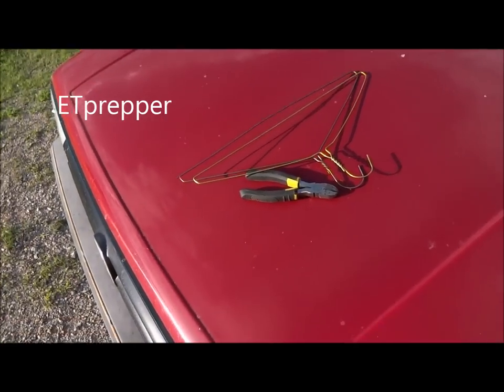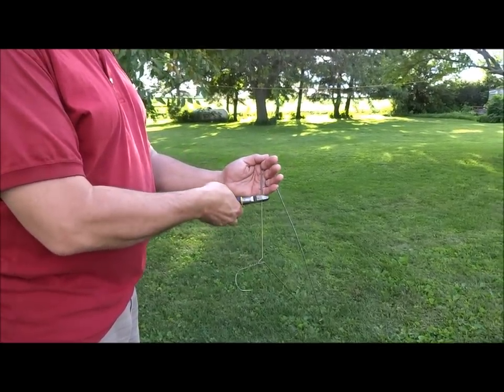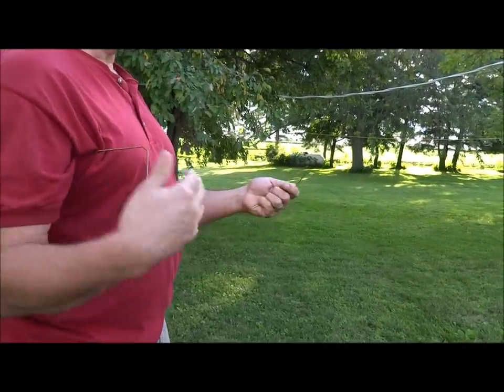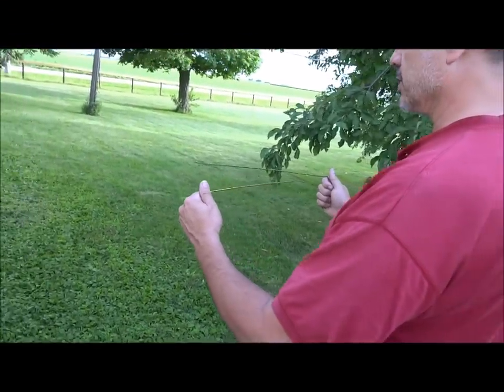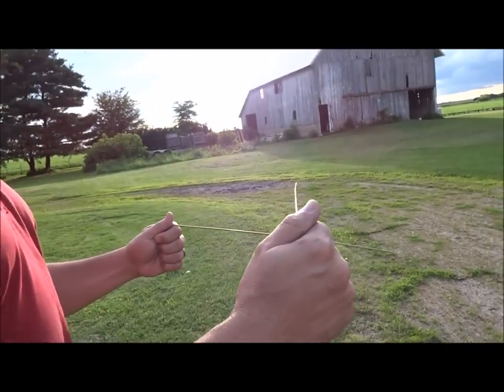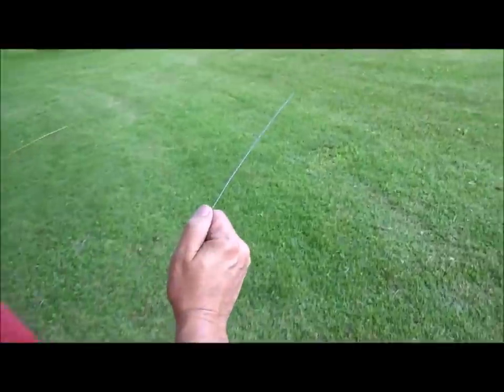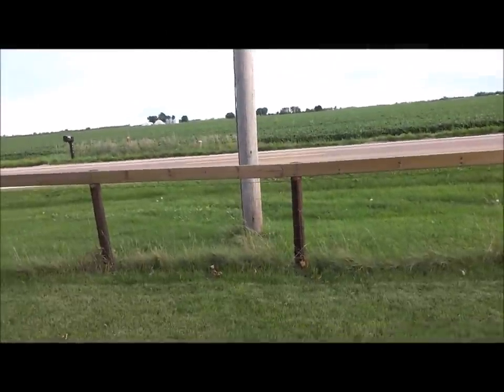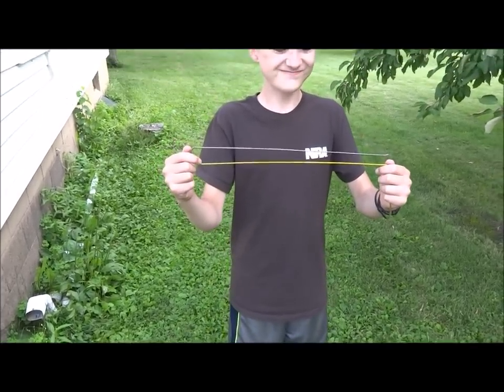How to find under ground utilities, pipes, lines and cables using dowsing rods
How to find under ground pipes, lines and cables using divining rods or dowsing rod Call 811 JULIE or do this! Actually do both ad see how they work!  Locating underground utilities.
Note: It's law that you call your local utility and they will come out. Most have a service they use. Again, call before you dig!

Dowsing rods.
1942: George Casely uses a hazel twig to attempt to find water on the land around his Devon farm
Traditionally, the most common dowsing rod is a forked (Y-shaped) branch from a tree or bush. Some dowsers prefer branches from particular trees, and some prefer the branches to be freshly cut. Hazel twigs in Europe and witch-hazel in the United States are traditionally commonly chosen, as are branches from willow or peach trees. The two ends on the forked side are held one in each hand with the third (the stem of the Y) pointing straight ahead. Often the branches are grasped palms down[citation needed]. The dowser then walks slowly over the places where he suspects the target (for example, minerals or water) may be, and the dowsing rod dips, inclines or twitches when a discovery is made. This method is sometimes known as "willow witching".
Two L-shaped metal wire rods
Many dowsers today use a pair of simple L-shaped metal rods. One rod is held in each hand, with the short arm of the L held upright, and the long arm pointing forward. When something is found, the rods cross over one another making an X over the found object. If the object is long and straight, such as a water pipe, the rods may point in opposite directions, showing its orientation. The rods are sometimes fashioned from wire coat hangers, and glass or plastic rods have also been accepted. Straight rods are also sometimes used for the same purposes, and were not uncommon in early 19th-century New England.

In all cases, the device is in a state of unstable equilibrium from which slight movements may be amplified.

ETprepper